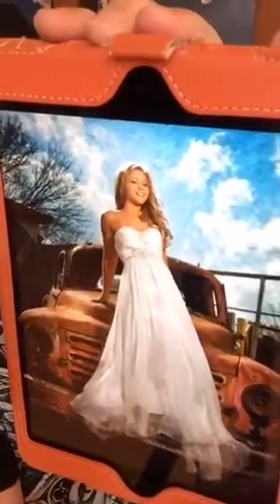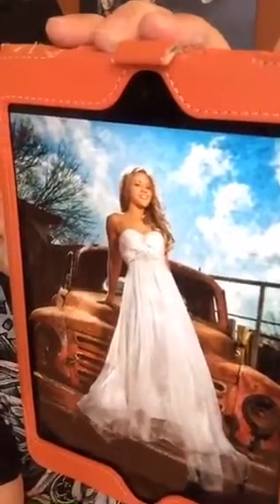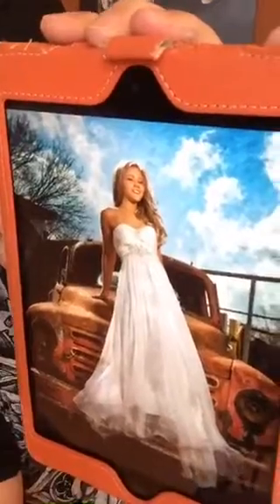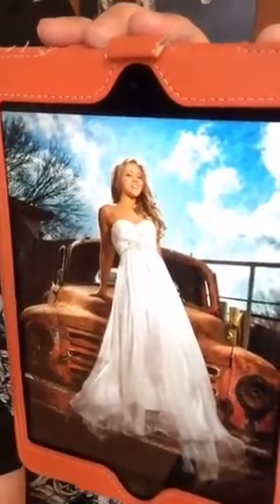Monday Morning Cup of Mo, Episode 02, December 7, 2015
Recorded version of my live Periscope broadcast of the Monday Morning Cup of Mo.  This week's topic: Understanding TTL